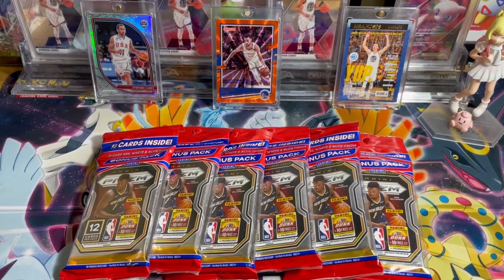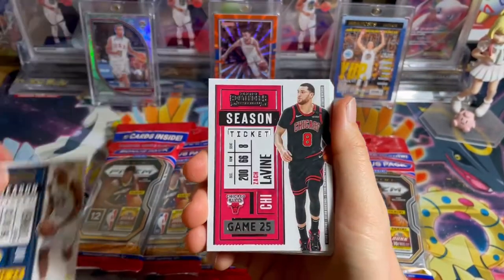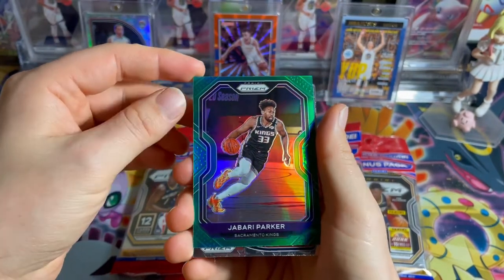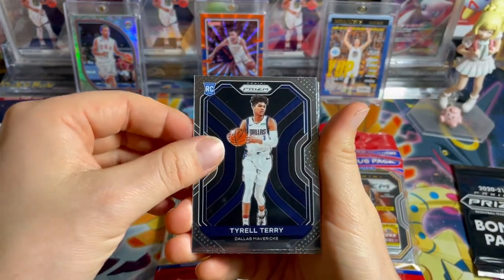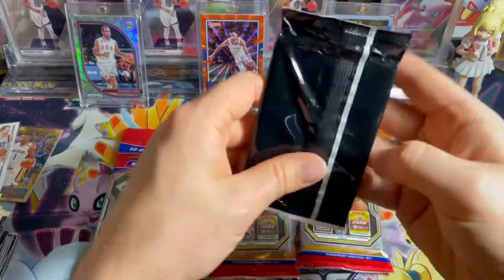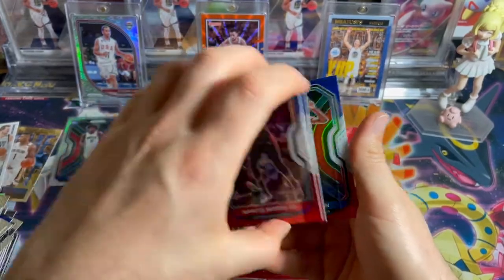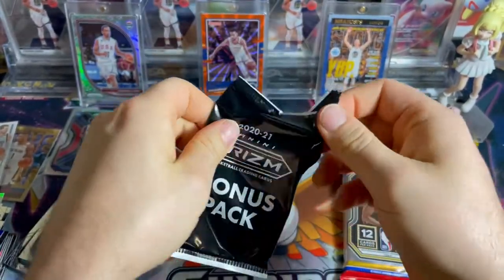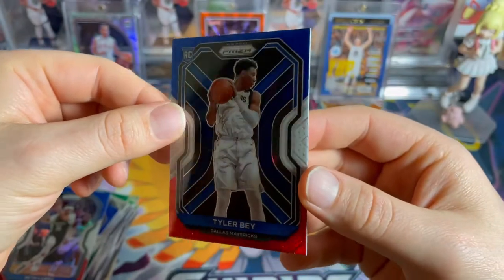2021-20 NBA PRIZM CELLO RIP CAN WE HIT SOME GOOD ROOKIES?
In this video, I rip into one NBA Contenders pack and 6 PRIZM Retail Cello packs. Contenders has the chance to get some epic rookies and potently get an auto. The retail cello packs could contain top rookie cards, silver, green or Red White and Blue Prizms . Love ripping into Prizm should have some more openings soon!

Going to send this big pull into grading! Lets see how he goes!